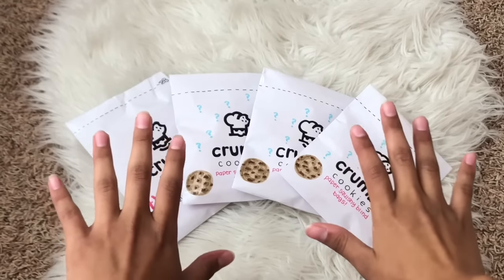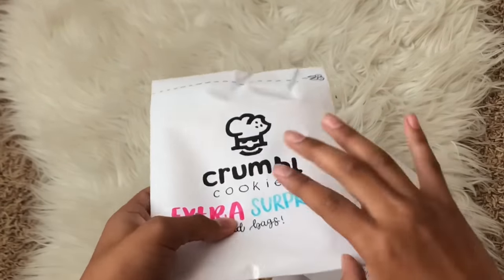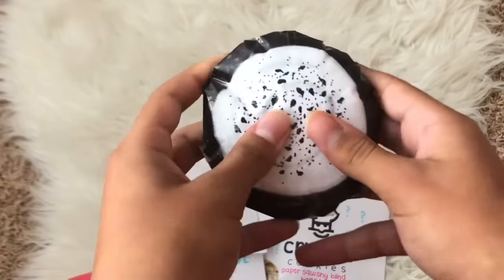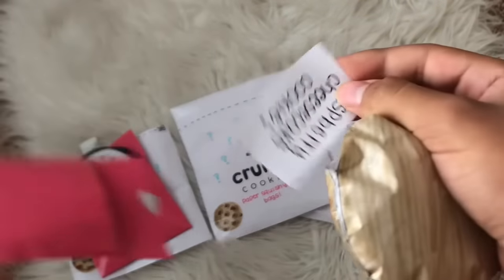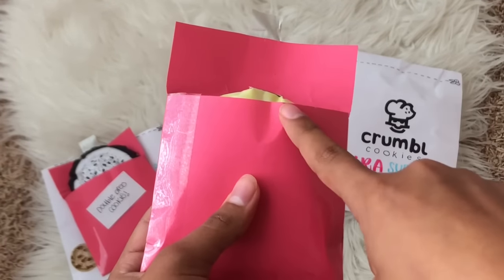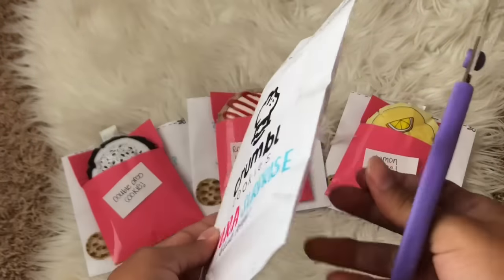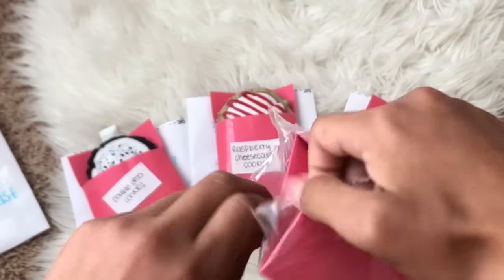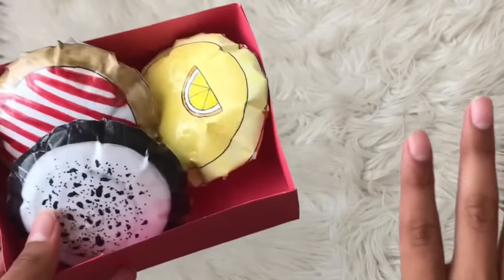OPENING DIY CRUMBL COOKIES PAPER SQUISHY BLIND BAGS!